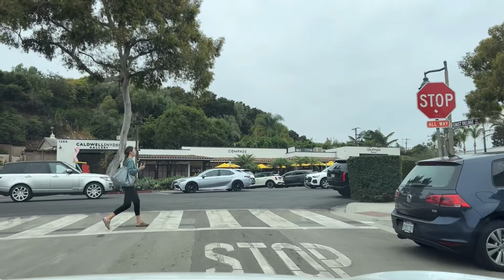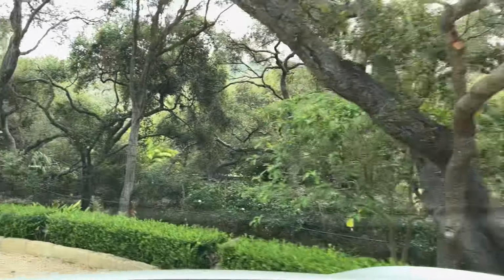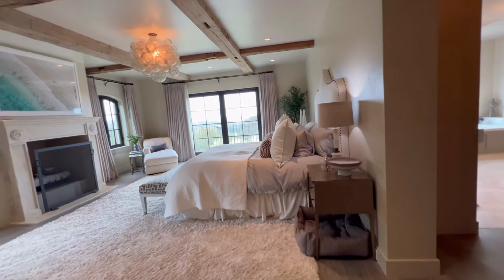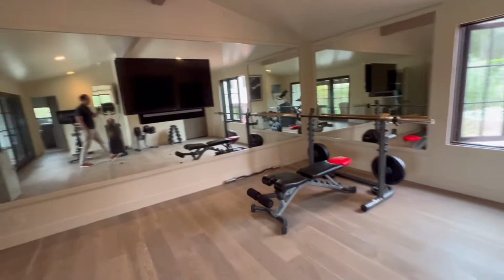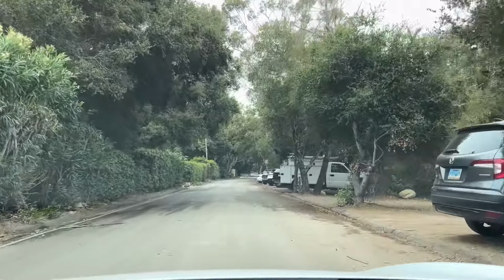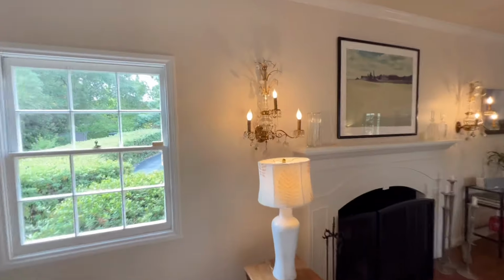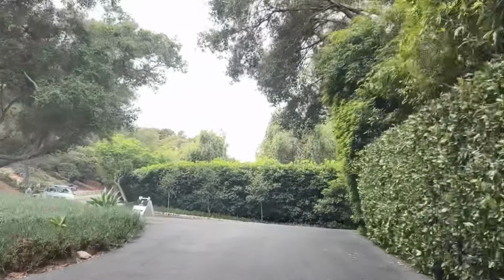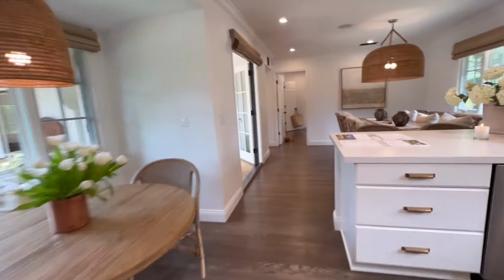Tour Montecito's Luxurious Estates: Explore Iconic Mansions And Spanish Style Charm!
Discover the pinnacle of luxury living in Montecito with our exclusive property tour, featuring some of the most prestigious homes in the area. From a state-of-the-art mansion atop Picacho Lane to a charming Spanish-style home in the hedgerow neighborhood, this video offers an inside look at extraordinary real estate.

🏰 First Stop: The Crown Jewel of Montecito on Picacho Lane - Begin your tour at what is considered by many to be the finest mansion in Montecito. Constructed in 2014, this sprawling estate is set on 3 acres and boasts over 8,000 square feet of meticulously designed living space. With stunning ocean views, a luxurious pool and cabana, a sport court, and a unique wine cellar with a glass roof, this home redefines sophistication and elegance.

🌳 Next Up: Classic Home on Arcady Lane - Venture next to a timeless residence nestled under majestic oak trees on Arcady Lane. This home exudes old-world elegance, with its original features and characters beautifully preserved. The serene pool area and the home’s classic architecture provide a tranquil escape, perfect for those who appreciate historical charm blended with modern comforts.

🌺 Final Destination: Remodeled Spanish Style Home in the Hedgerow Neighborhood - Conclude your tour with a visit to a beautifully remodeled, single-level Spanish-style home. Located in the sought-after Hedgerow neighborhood of Montecito, this modestly sized home offers a blend of luxury and practicality, making it an ideal residence for those seeking style and convenience in a more intimate setting.

Join us as we explore these exceptional properties, each showcasing a different facet of Montecito’s luxurious lifestyle. Whether you’re in the market for an expansive mansion or a cozy, character-filled home, this tour provides a comprehensive look at what makes each property special.

👍 Enjoyed this luxurious tour of Montecito homes? Interested in one of these properties or looking for more information?

PROPERTIES IN THIS VIDEO

880 Picacho Lane, MONTECITO, CA 93108 listed by Sandy Stahl and Jake Longstreth at Sotheby's International Realty offered for $36,500,000

937 Arcady Road, MONTECITO, CA 93108 listed by Cristal Clarke at Berkshire Hathaway HomeServices California Properties offered for $7,250,000

1595 Miramar Lane, MONTECITO, CA 93108 listed by Patrice Serrani at Berkshire Hathaway HomeServices California Properties offered for $4,850,000

Joe Parker
The Santa Barbara Group at Berkshire Hathaway HomeServices California Properties
DRE #01314939